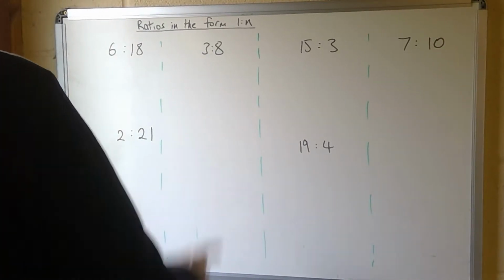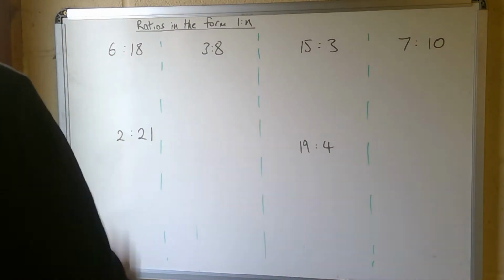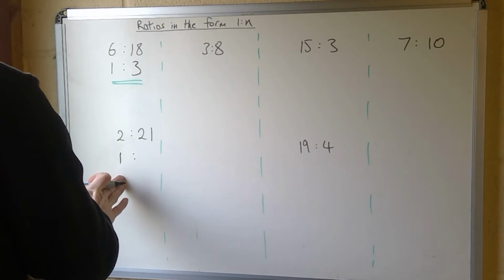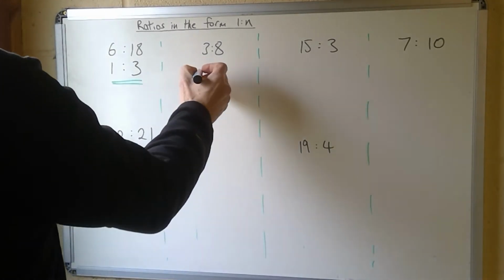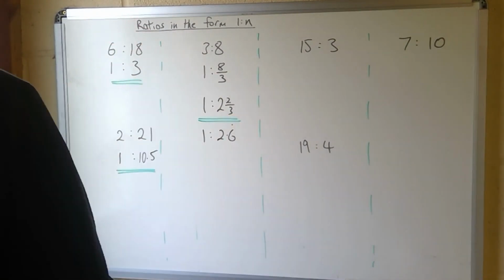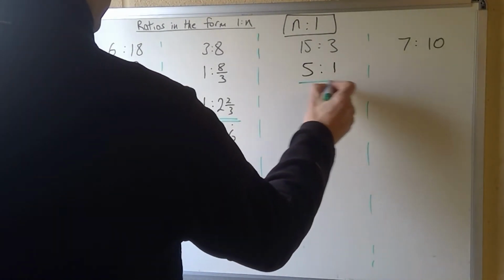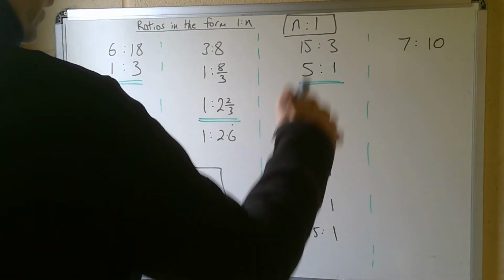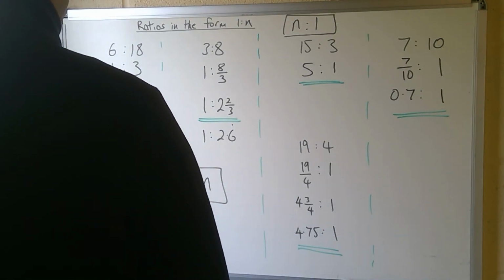Ratios in the form 1: n